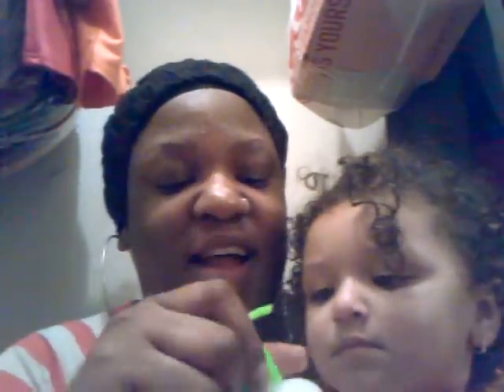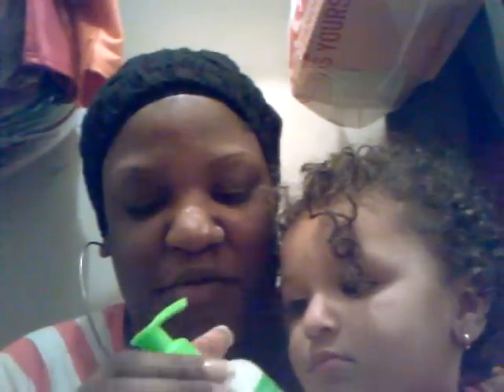Mixed chicks shampoo and conditioner review